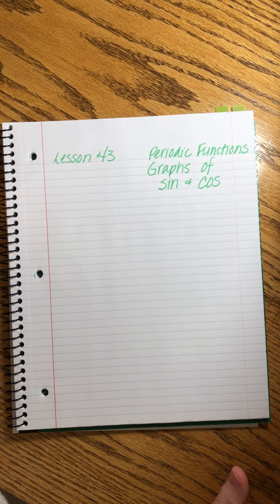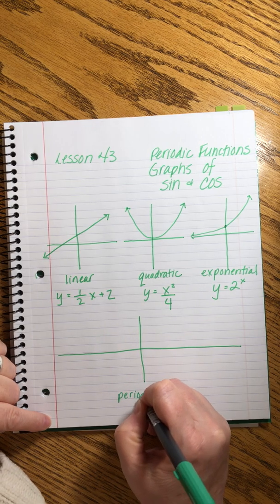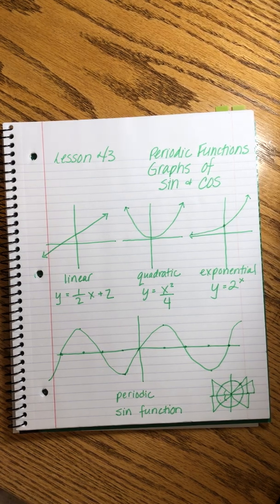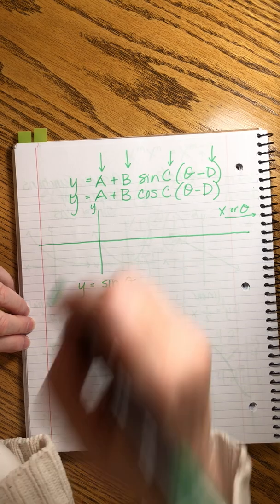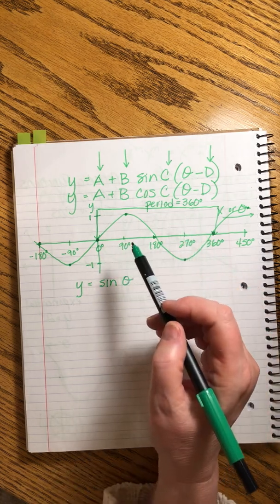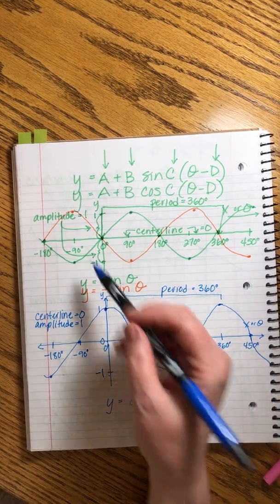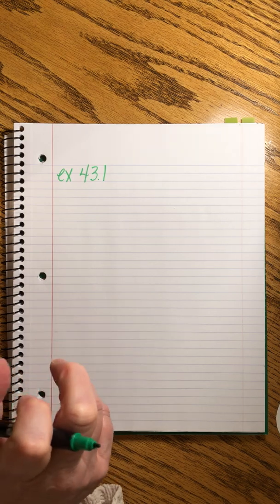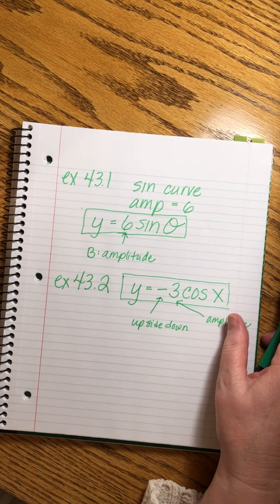SAXON ADVANCED MATHEMATICS | LESSON 43